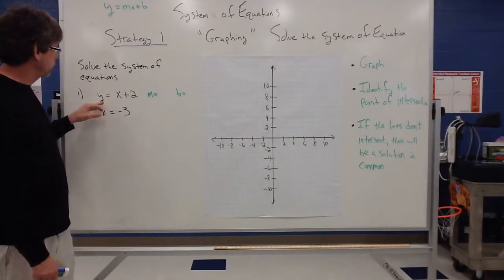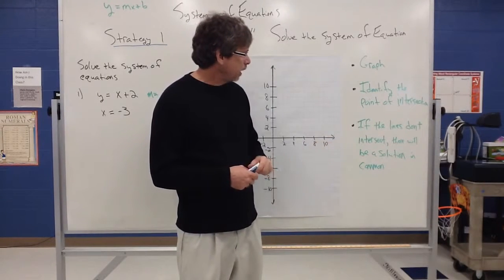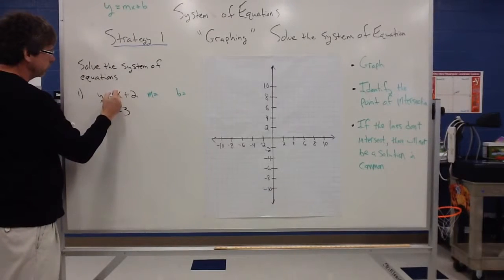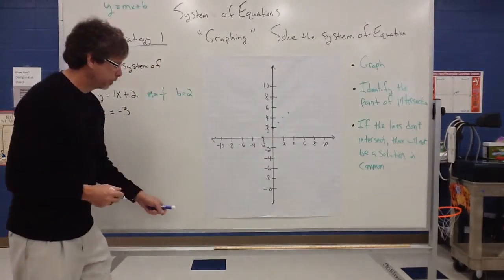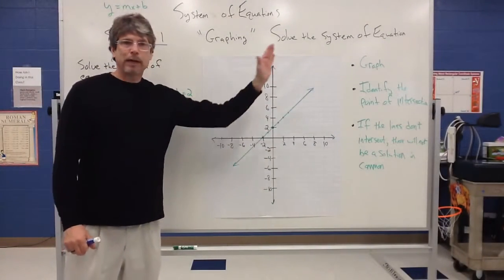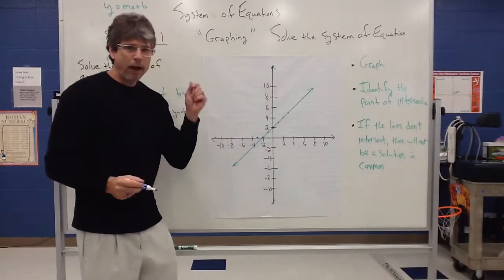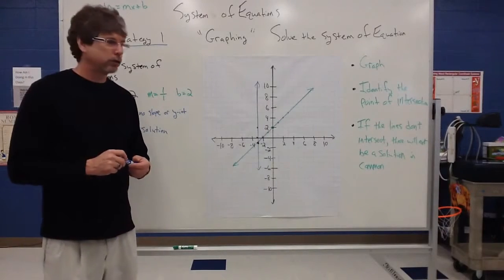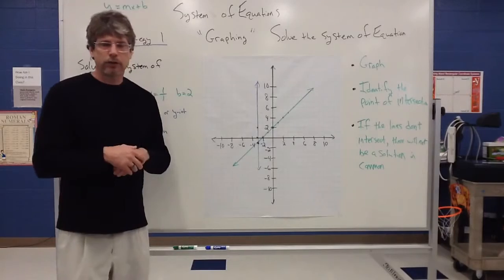24a System of Equations Graphing